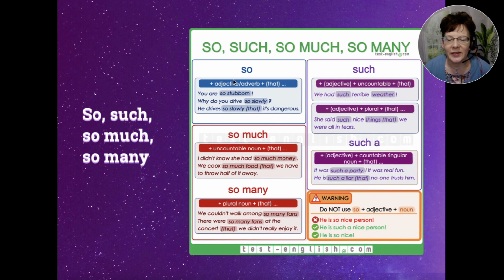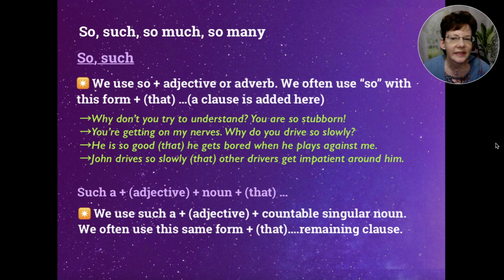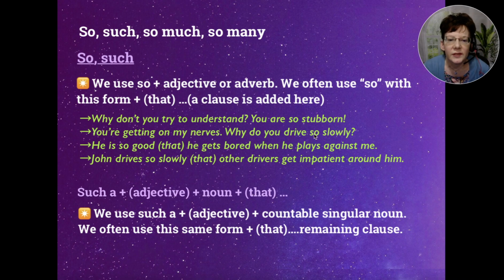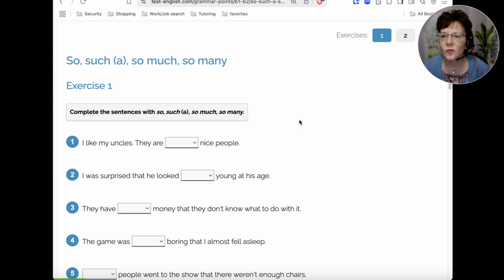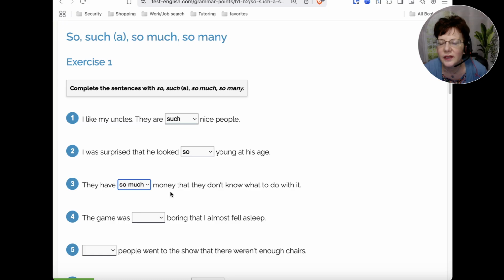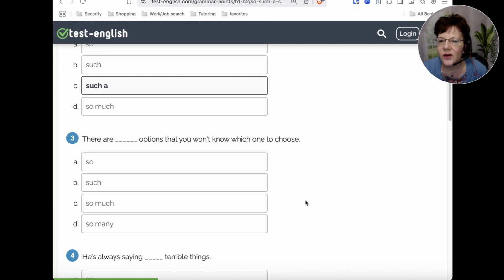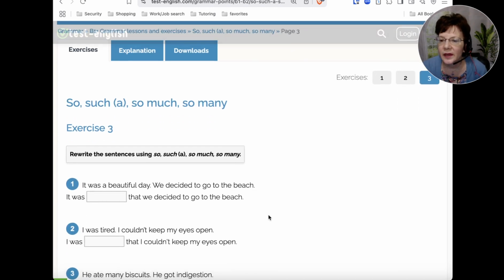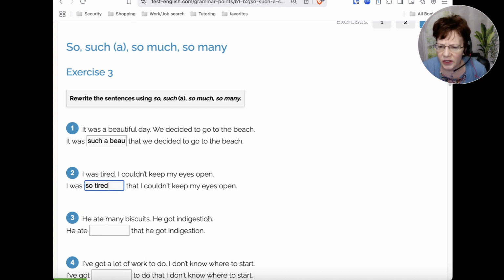So, such, such a, so many, etc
This video is about intensifiers that can come before nouns, adverbs, and adjectives.